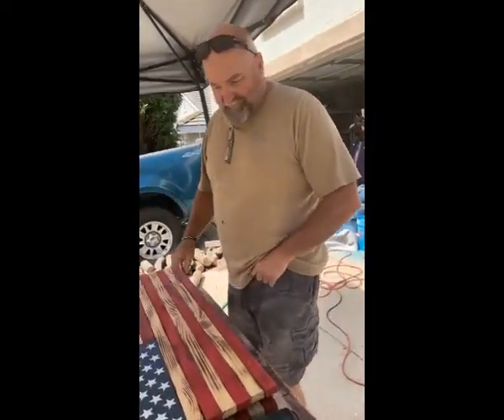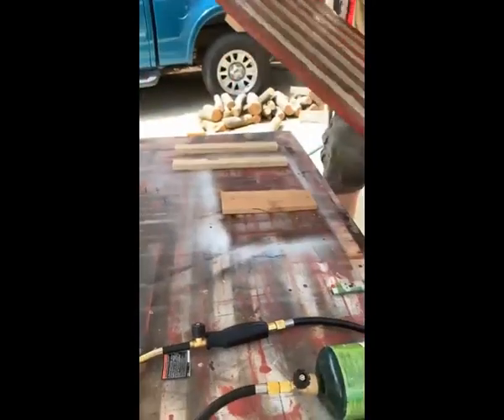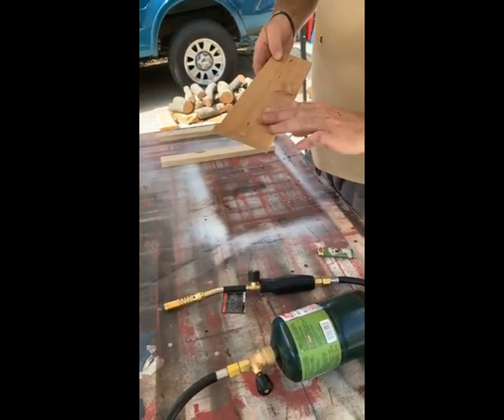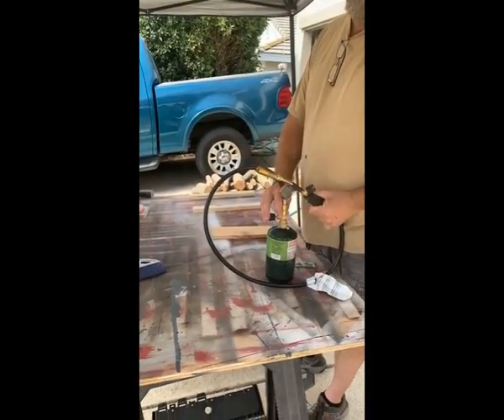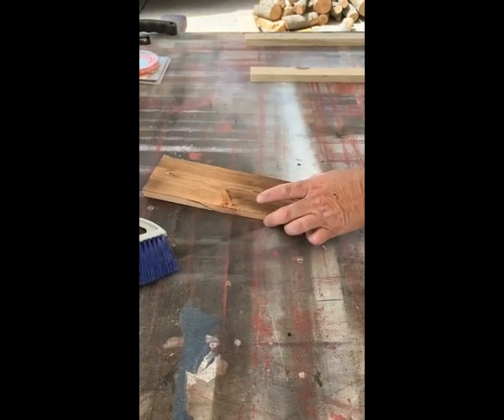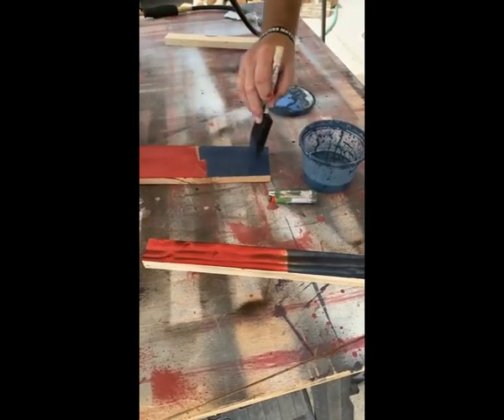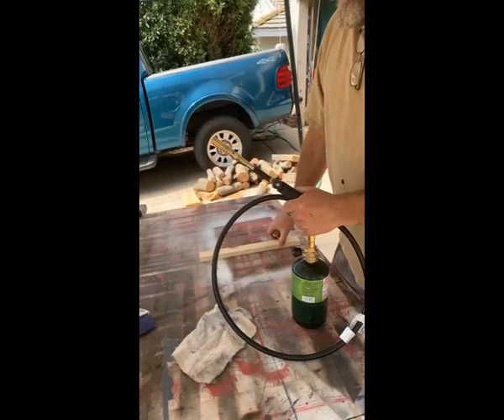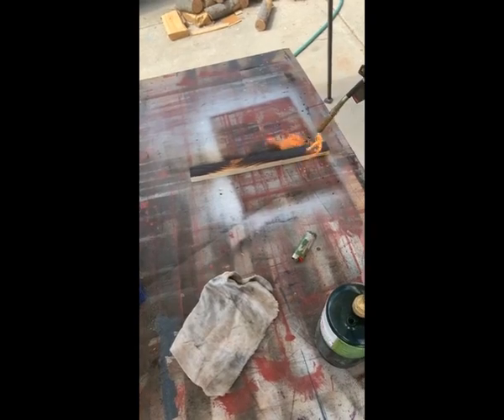Make a USA Flag with Wood...Here's How!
In this video, we'll show you how to make a USA Flag out of wood. This simple project is a great way to show your patriotism and display your American pride!

If you're looking for a patriotic project to do, this wood burned flag is a great way to show your support for your country! With just a few supplies, you can create a beautiful tribute to your country that you can display in your home or office!
Honey bear shares his how tos to burn wood to make a beautiful flag